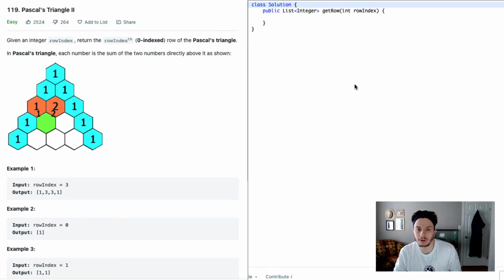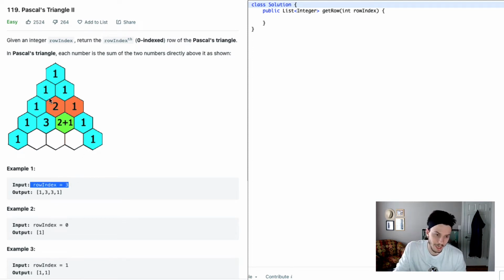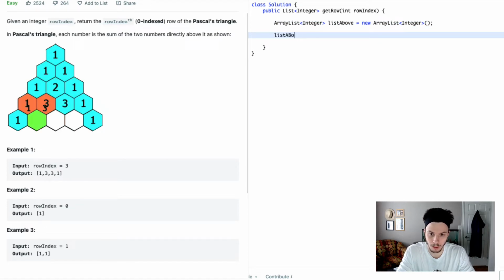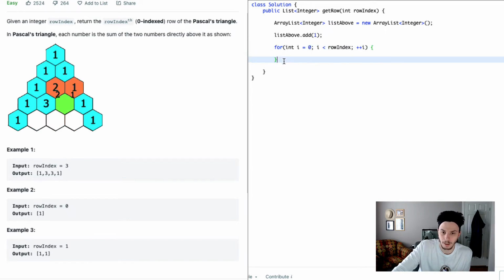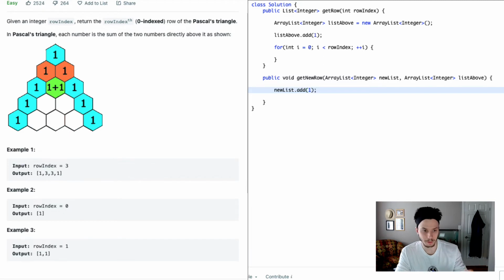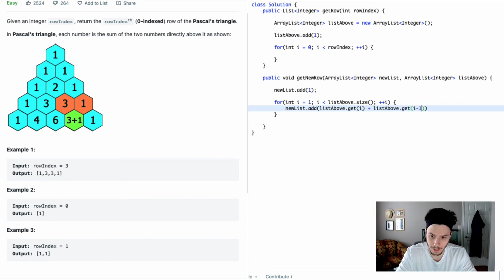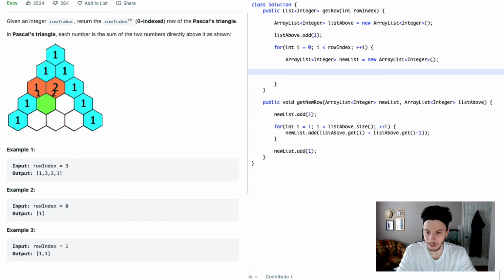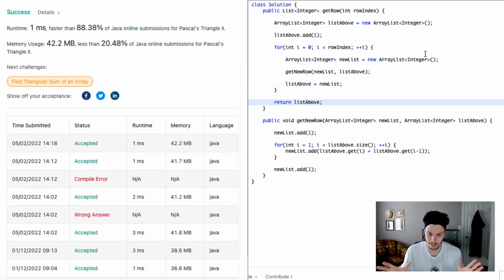GOOGLE INTERVIEW QUESTION | Pascal's triangle II (LeetCode problem 119)